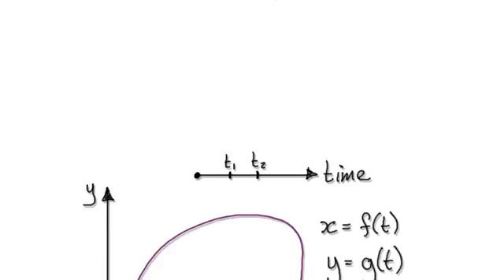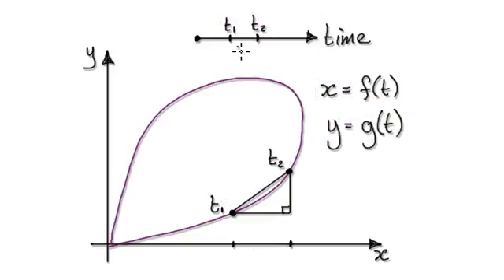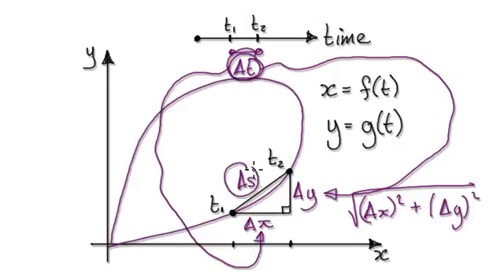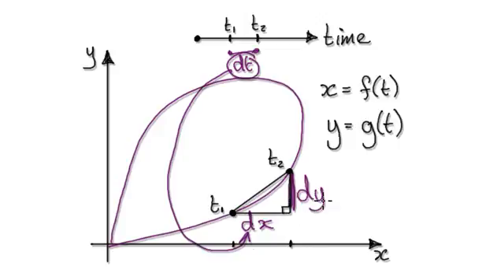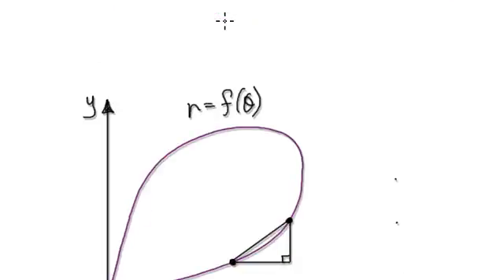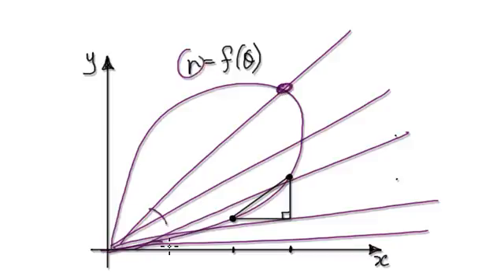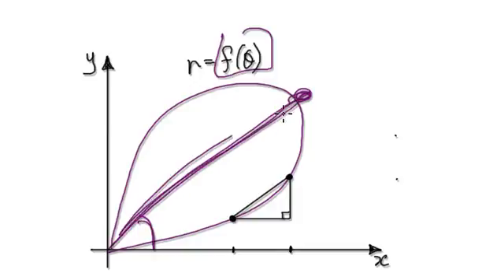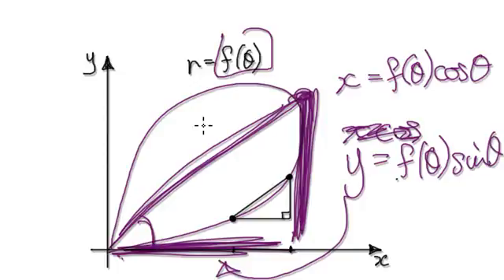Video 2338 - Derivation of Arc Length in Polar Form - Part 1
Derivation of Arc Length in Polar Form